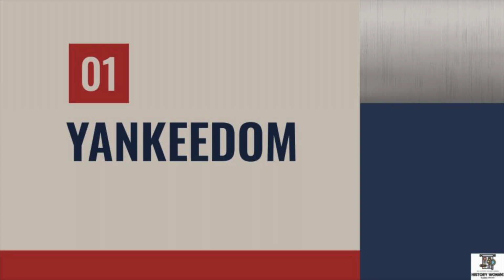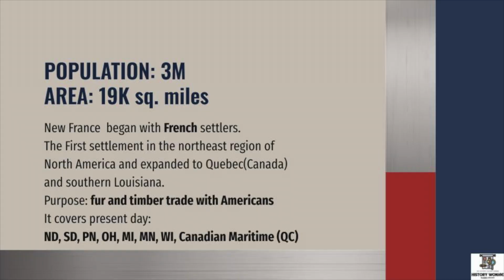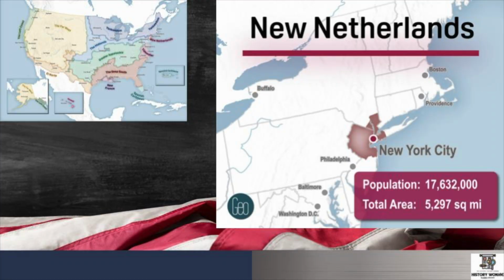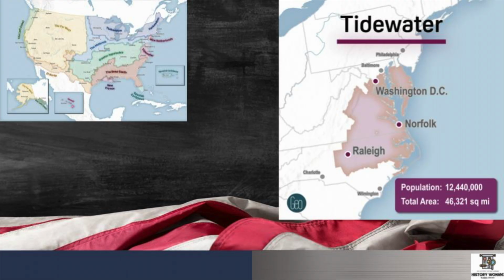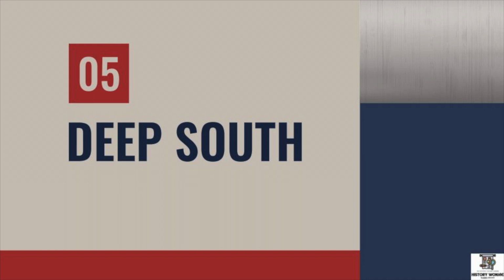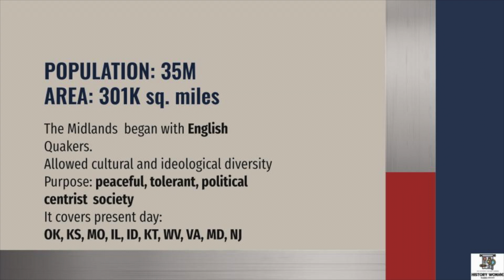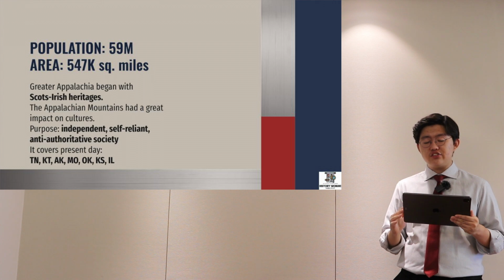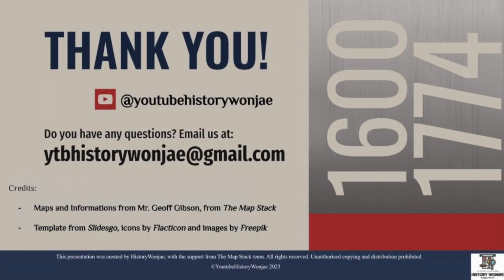최원재 역사강의 23탄- 1600년대 식민지 아메리카 (English)- Colonial American Nations in the 1600s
오늘은 미국 독립 전 존재했던, 1600년대 식민지 아메리카 국가들에 대하여 소개해 보았습니다!

Today’s topic is about Colonial American Nations, in the 1600s before the Independence of the United States of America!